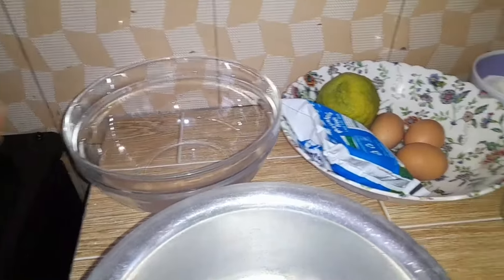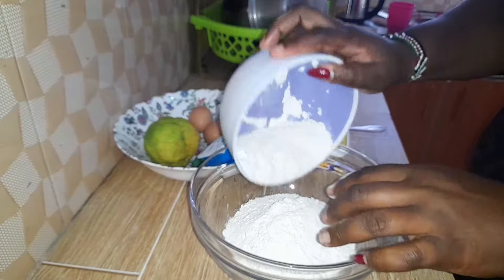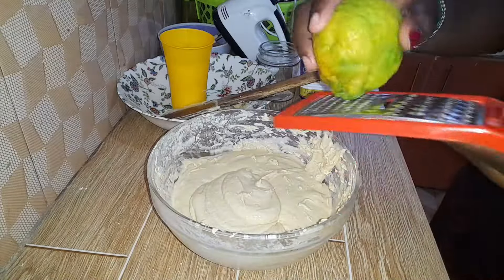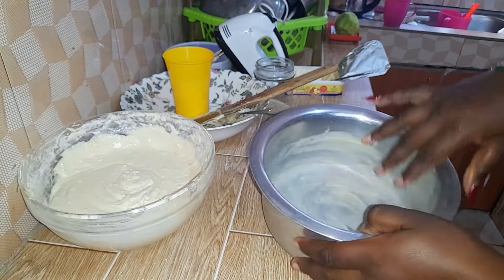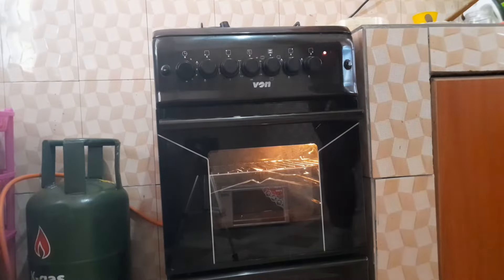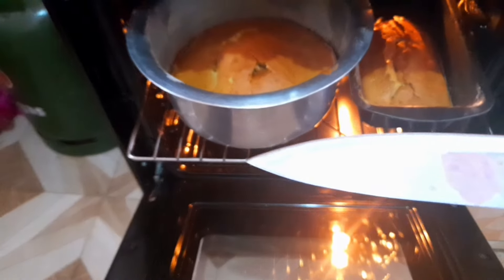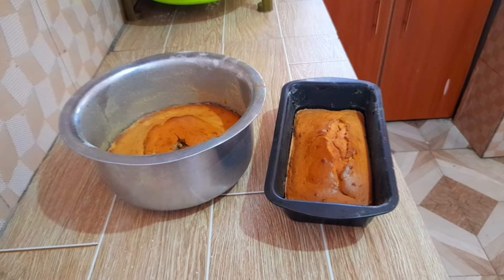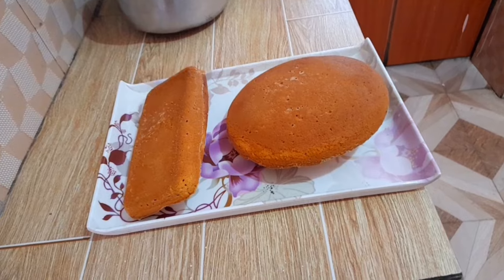Bake a cake in an Electric Oven without a baking tin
Hello  besties, thank you so much for watching. incase you like this episode on how to bake a cake in the oven without a baking tin, kindly give it a like share subscribe and don't skip the ads.